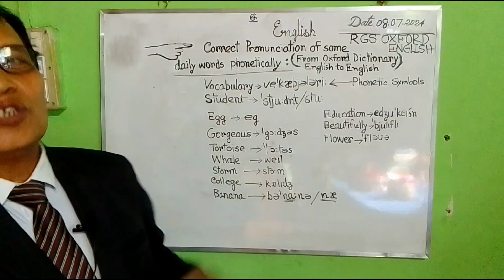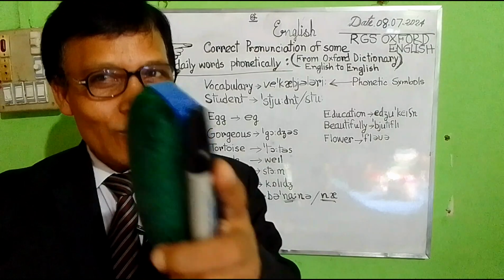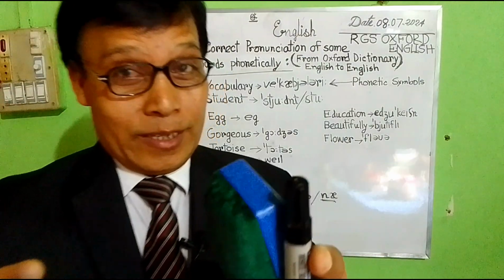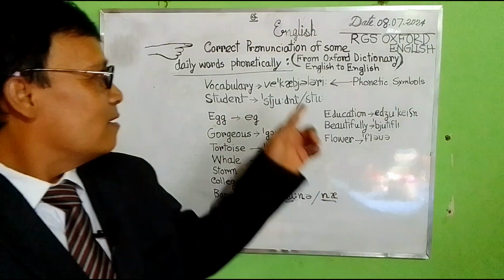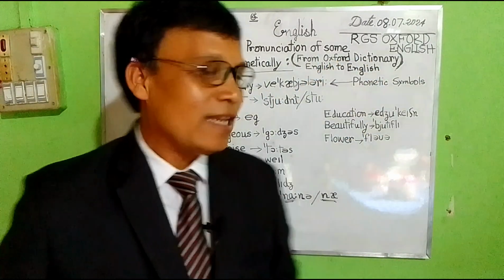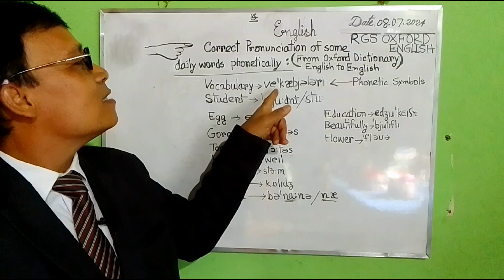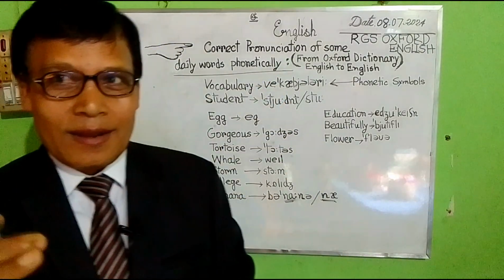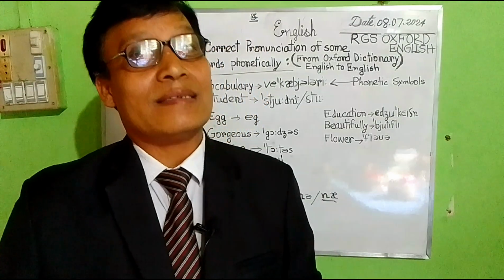Correct Pronunciation of Some Daily Words.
Correct Pronunciation Of Some Daily Words.Oxford Dictionary (English to English) Cambridge Dictionary(English to English) followed properly,Phonetic Symbols Used here,Correct Rules of Spoken English applied here.
English Grammar Phonics Sounds.
Sound Practice Language Learning.
Oxford current english grammar voice
How to develope correct english sounds.